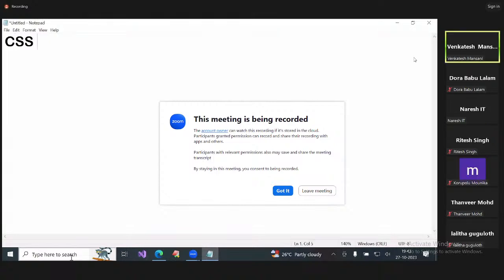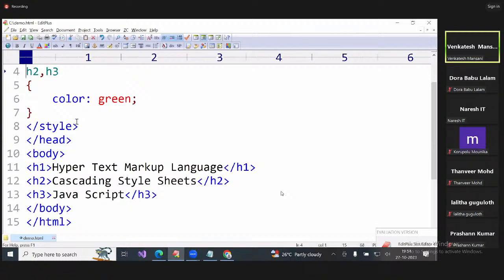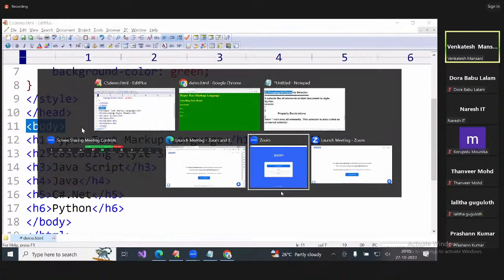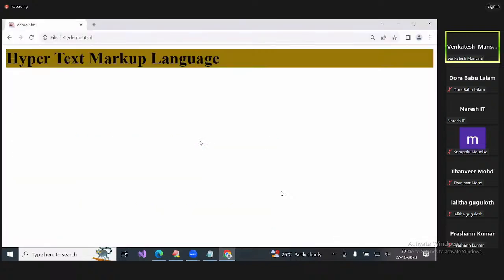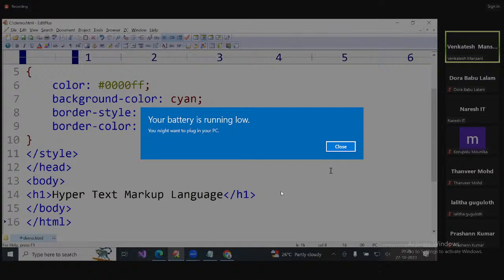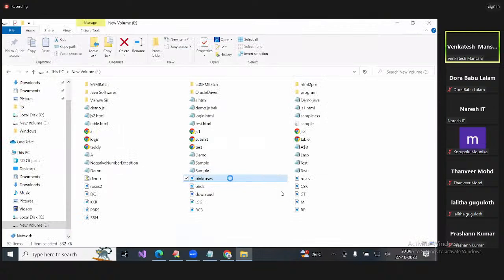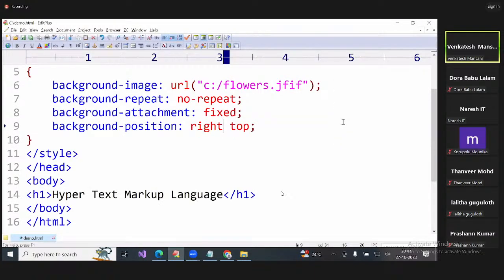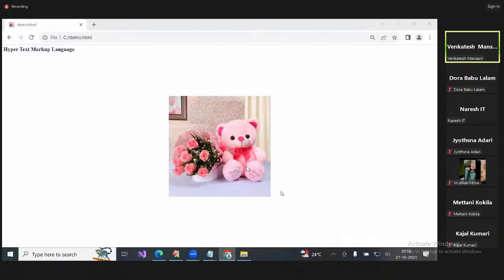Front End -- Oct 27th